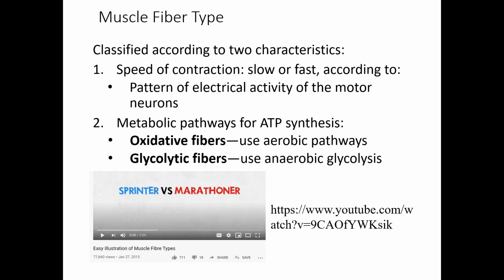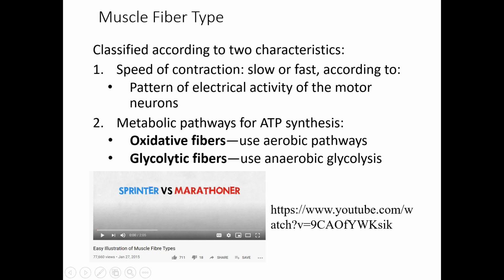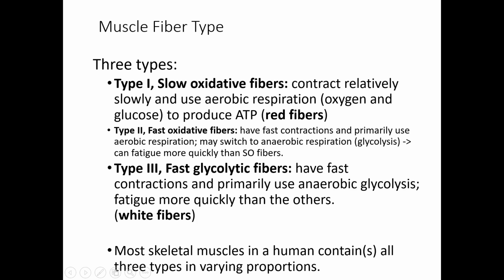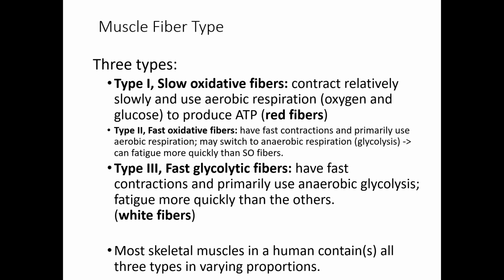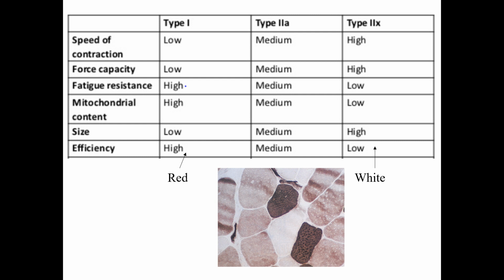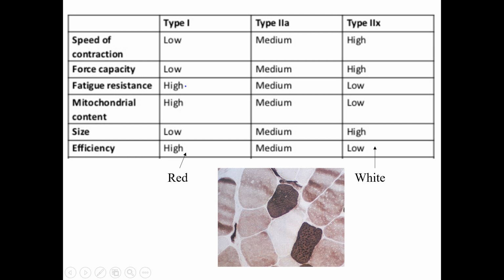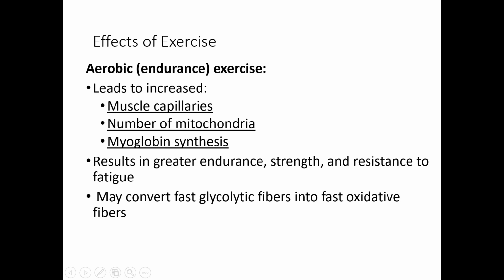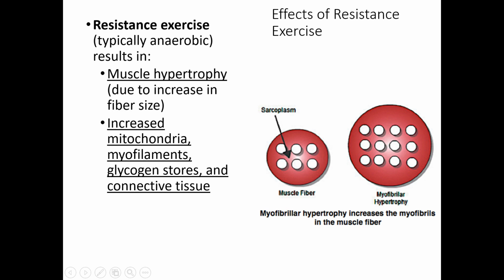Chapter 10, Part 2 C